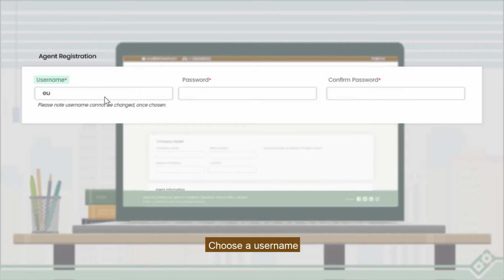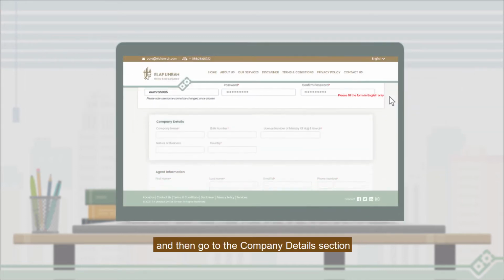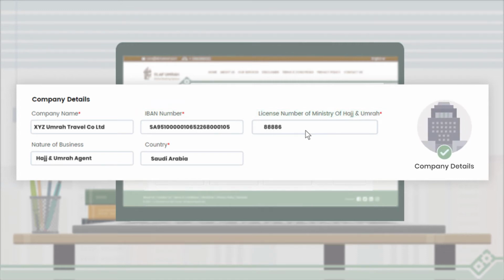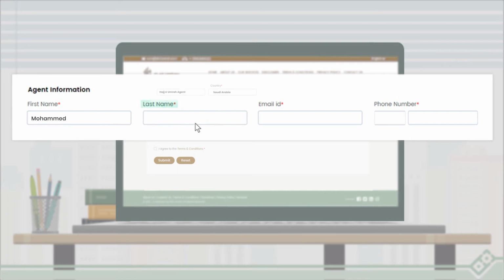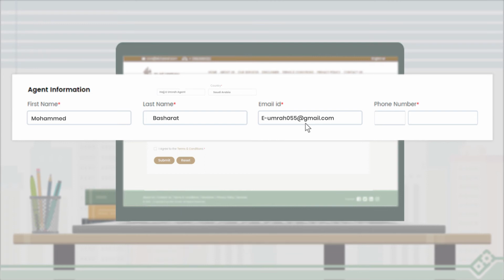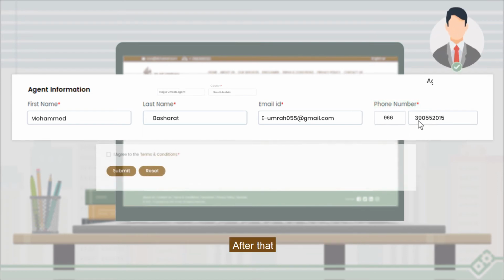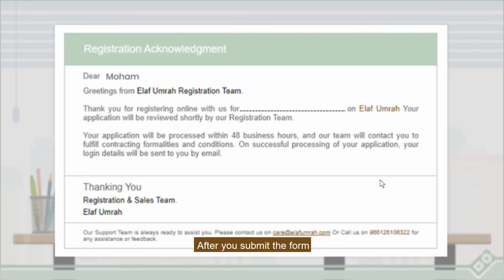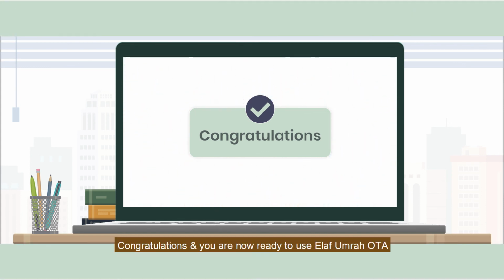How to register on Elaf Umrah OTA | B2B Umrah login | Step by Step guide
Elaf Umrah OTA is the simpler way to book online Umrah Packages inclusive of the best hotels in Makkah & Madinah and transportation. We are part of Elaf Group, a reputed Hajj & Umrah travel company established since 1981 and based in Jeddah, Saudi Arabia. As a Member of Saudi Maqam GDS, Elaf OTA provides you BRN to enable Umrah visa application, friendly customer service in Arabic & English, and much more.

Watch this video to learn step by step how to register on Elaf Umrah OTA.  Saudi Umrah operators & agents can register in a simple & easy way and immediately start booking. Understand the simple registration process in both Arabic & English.

and learn more about the news. Saudi Umrah operators and external agents can register at b2b.elafumrah.com. Kaaba Islamic #2021 news Ministry of Hajj & Umrah